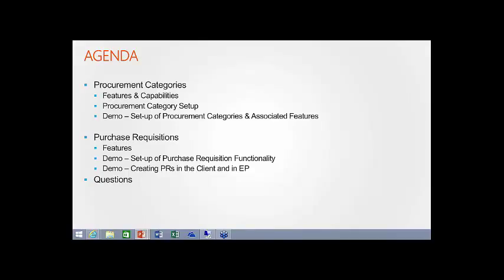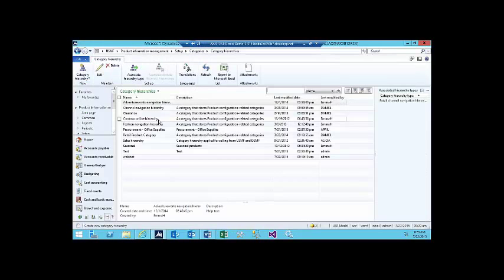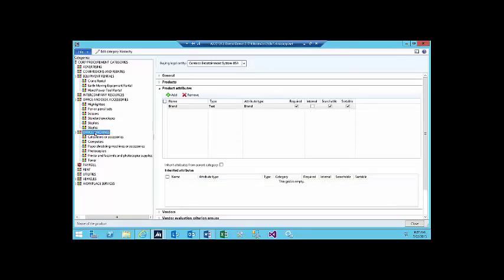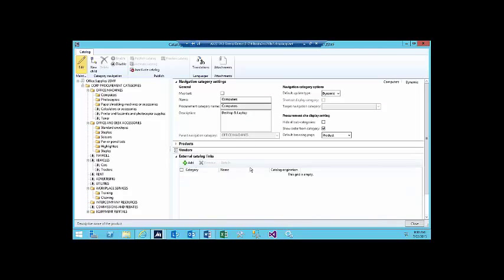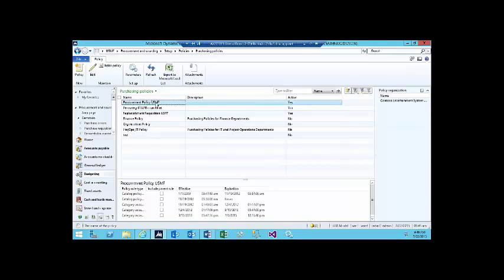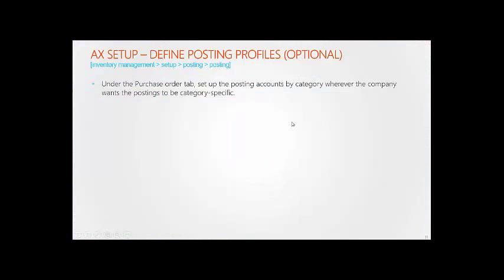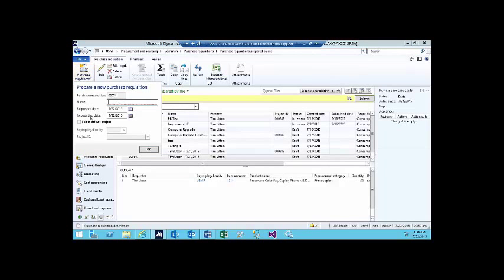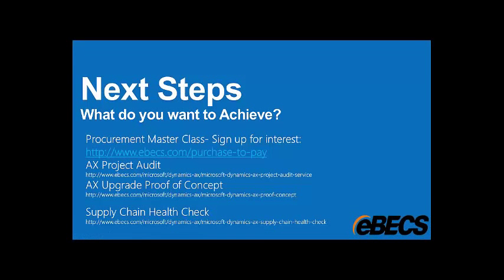Microsoft Dynamics AX Procurement Categories and Purchase Requisitions Webinar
Learn how to create a procurement category that will enable your users to search for items quickly and easily, both within the client and via Employee services. Leverage the procurement category within purchasing policies to control who can make purchasing decisions.

Learn how to configure purchase requisition functionality to maximize efficiency and ensure necessary controls are in place. Set up purchasing to allow users to submit requisitions for others.